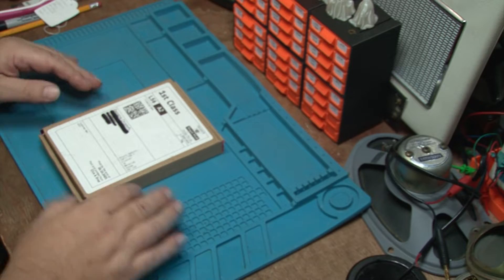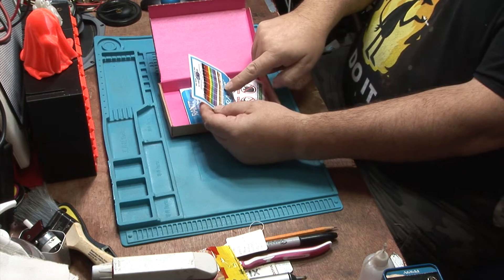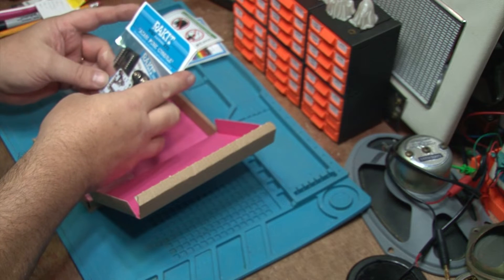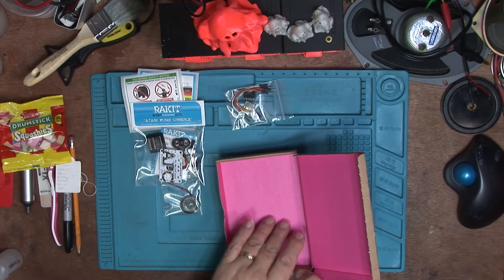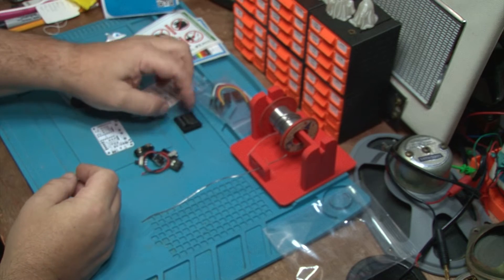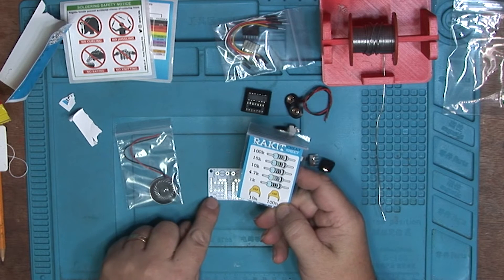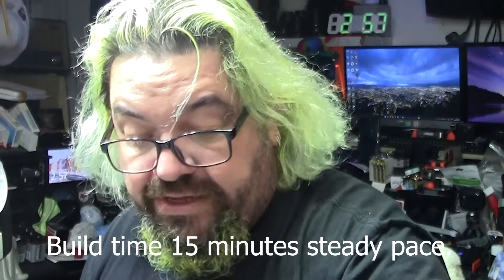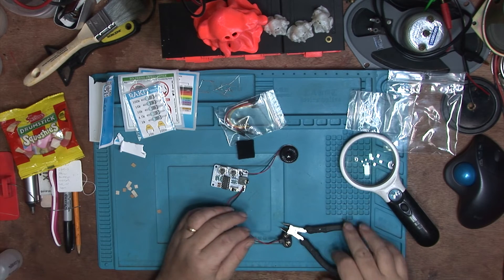Rakit Atari Punk Console Kit - Knocking a quick one out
The Atari Punk Console Kit from Rakit Kits is a simple little kit based around an NE556 dual timer ic. it is designed to produce a synth sound very similar to those 8 bit consoles of the time, primarily those old Atari games machines playing the classics such as Space Invaders, Asteroids, Tank Battle and all the other highlights of the time. It reminded me so much of blistered thumbs and the sore web between your thumb and forefinger from those almost rigid joysticks.

As far as kits go, its very simple to assemble, child friendly, easy to solder and generally something you can build on the dining room table with younger children. It runs from a single 9v battery so there are no dangerous voltages involved, even if you lick the top of the battery like we all used to as kids. Children will enjoy the noise it makes, having the ability to annoy parents for hours until the battery runs out.

For those who want more technical information, you can follow the link here to the Wiki

Many thanks to Dom, Driverfilmsshortwave for sending me this kit so I got off my butt and actually made a video. Link to his channel .. @driverfilmsshortwavechannel :- Dom's Channel